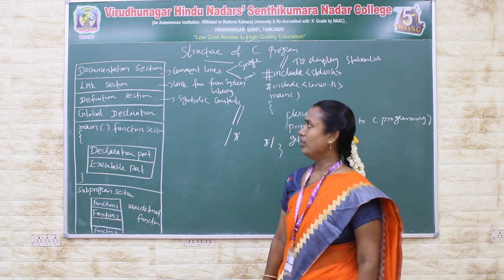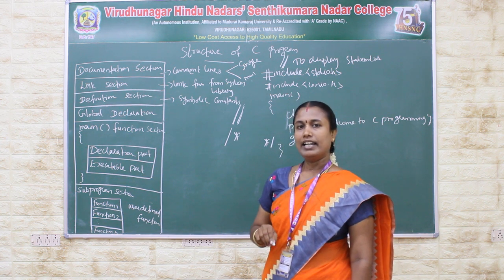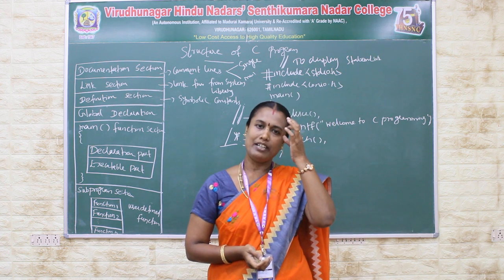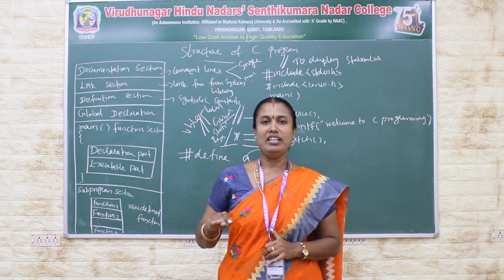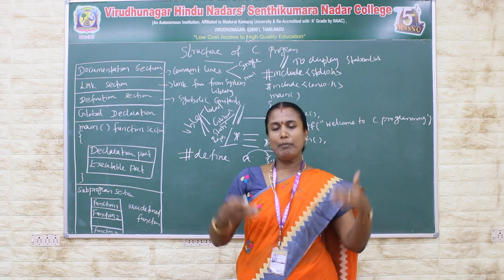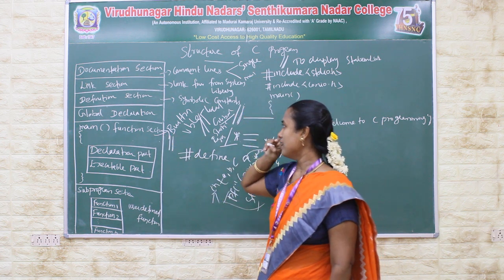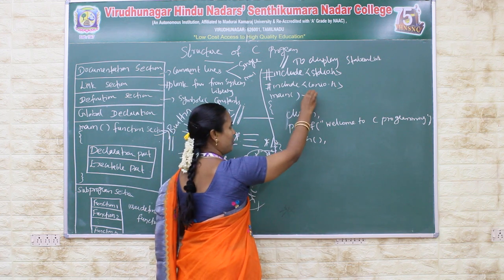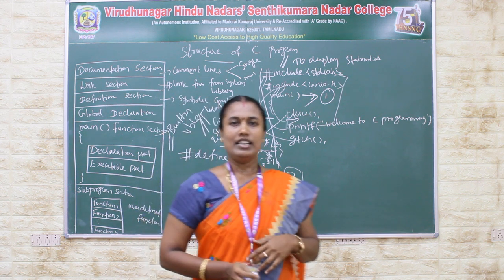Basic Structure of C | Programming in C | V.H.N.S.N.C (Autonomous)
A simple explanation about basic structure of C Program.